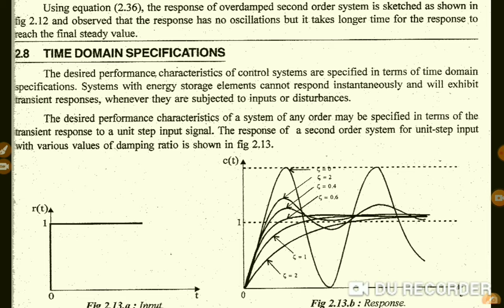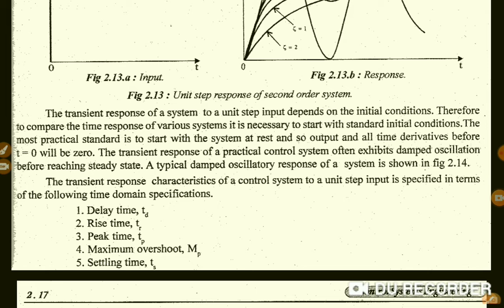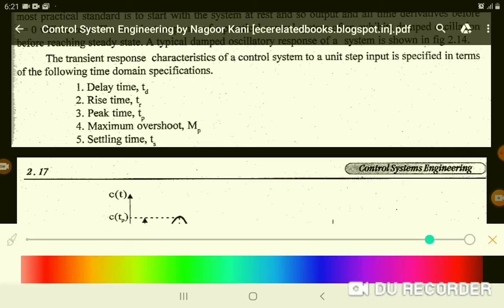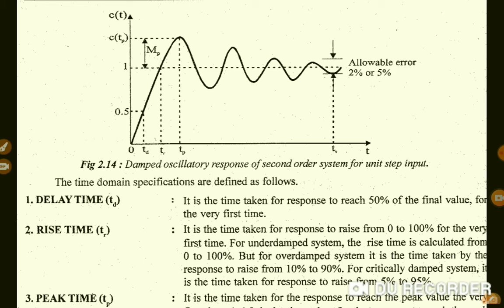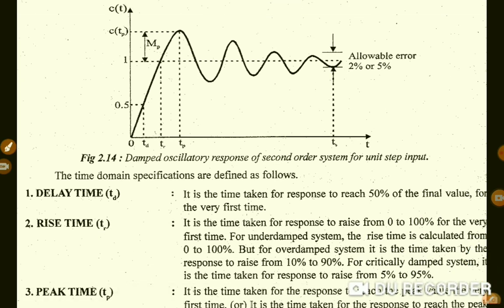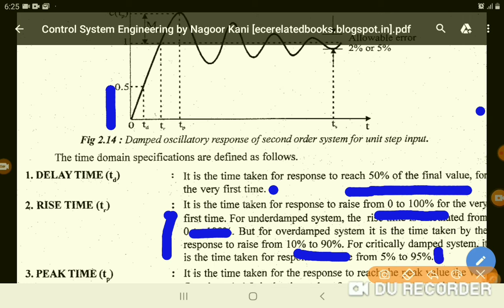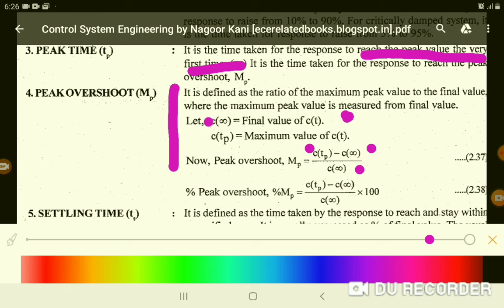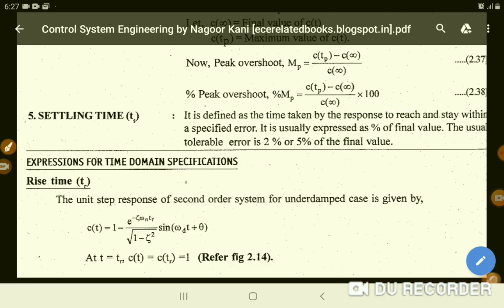Time domain specifications Definition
This video explains definitions of Time domain Specifications , Ref : Control Systems A.Nagoorkani